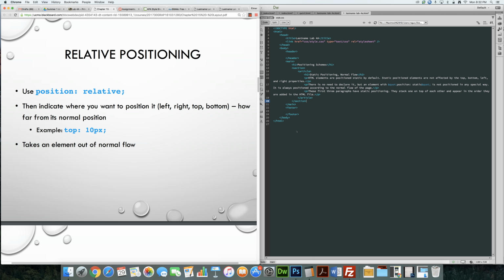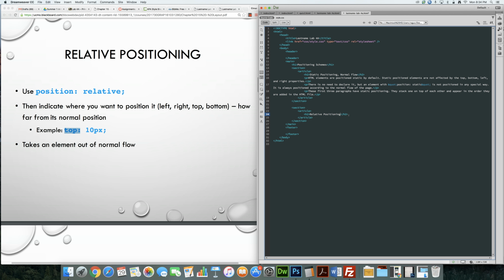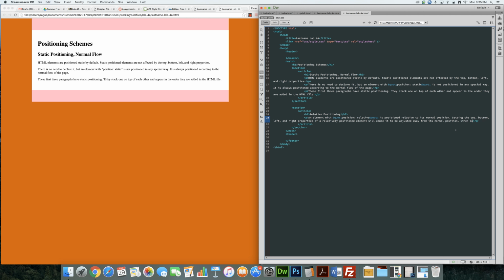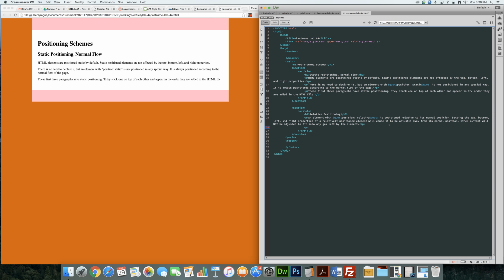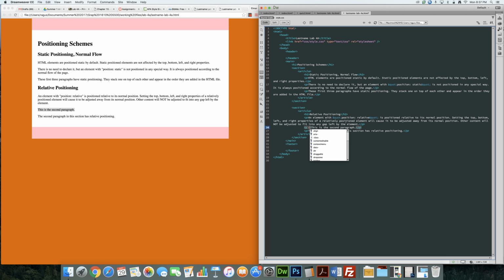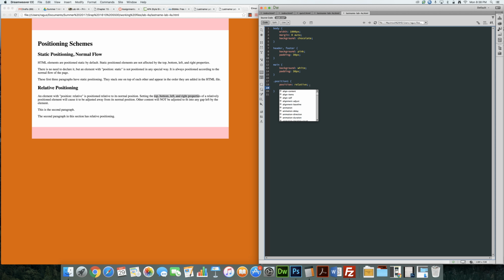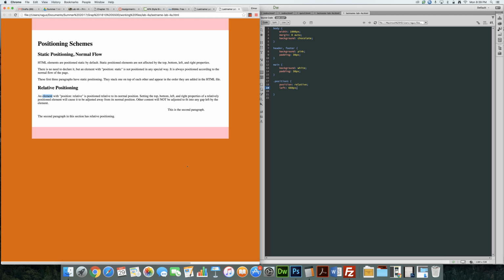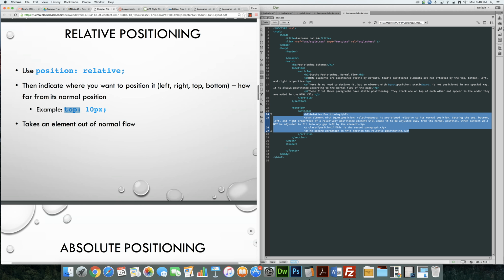Lab 4A Video 2 of 6